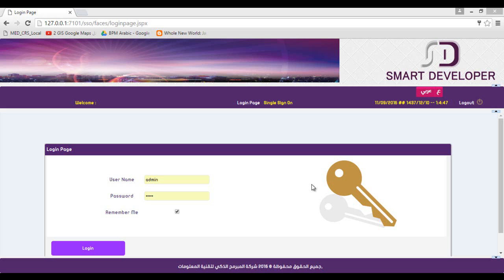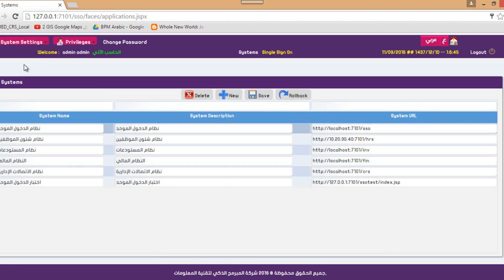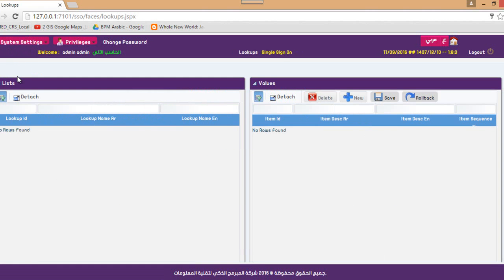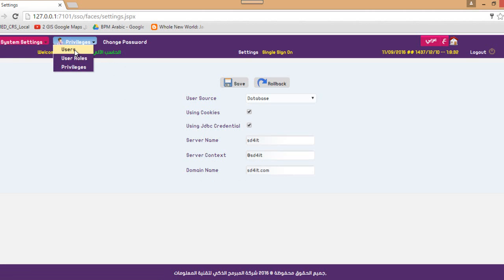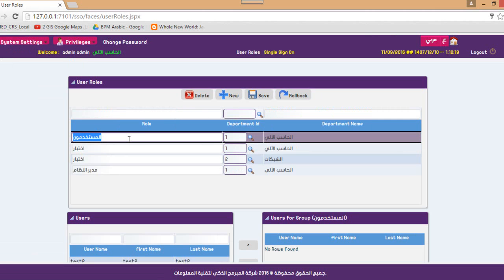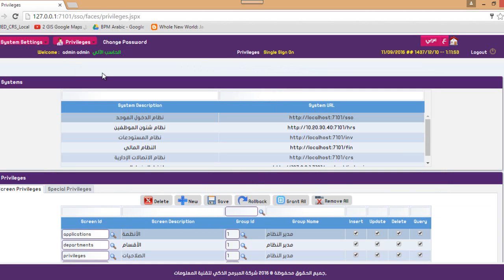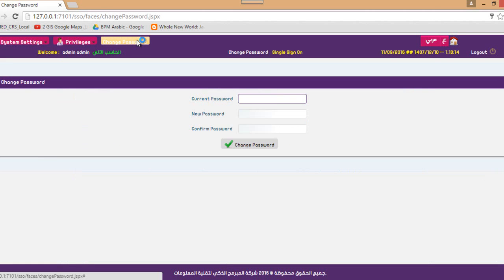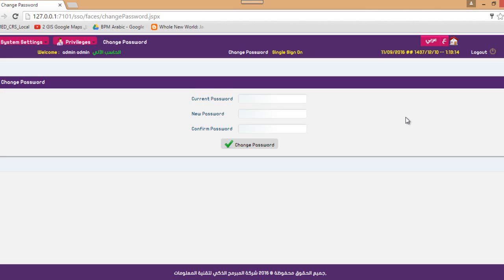منتج الدخول الموحد Single Sign On Product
منتج الدخول الموحد
Single Sign On Product